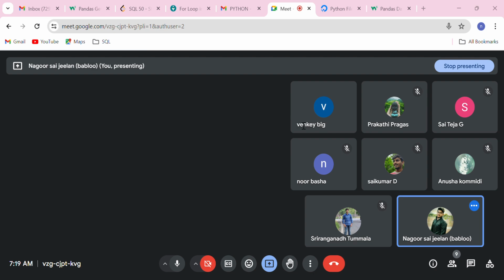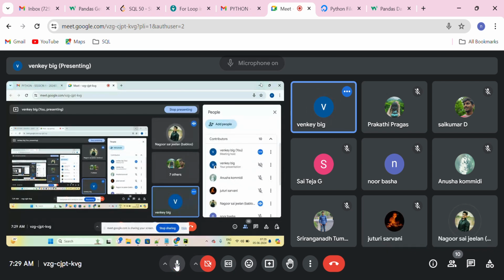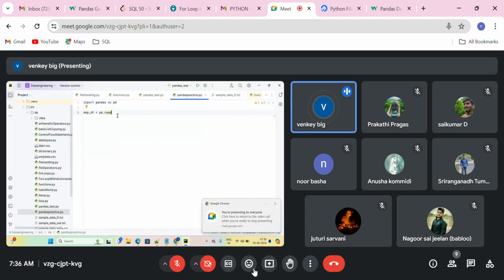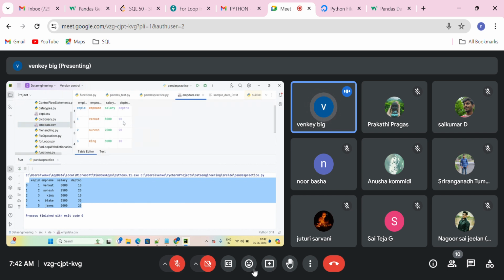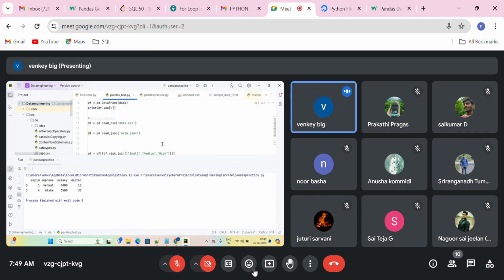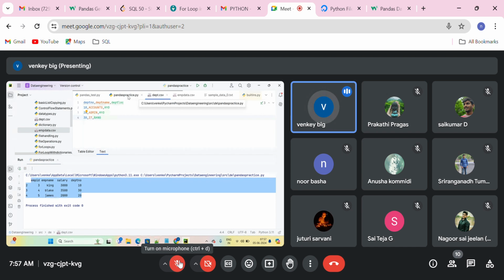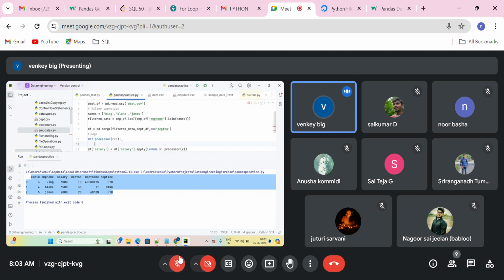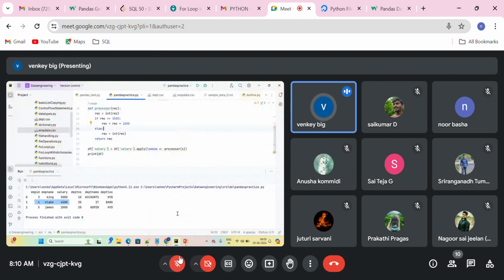Python For Data Engineering| session 16| Operation on Pandas, read files.